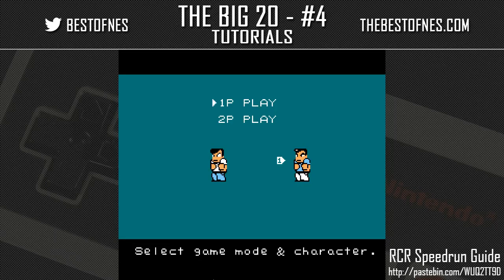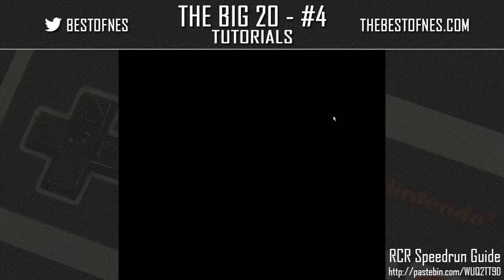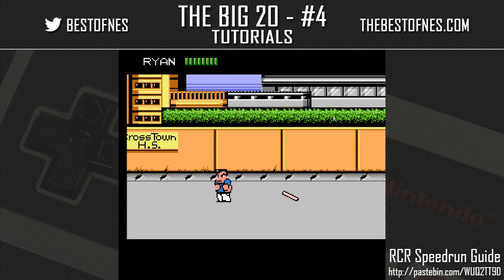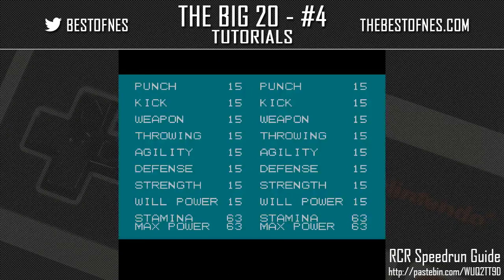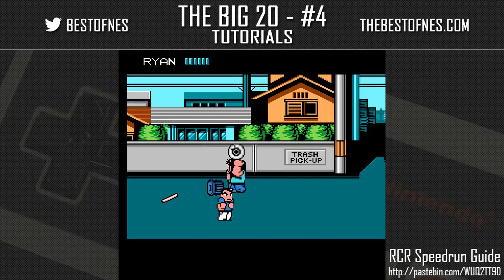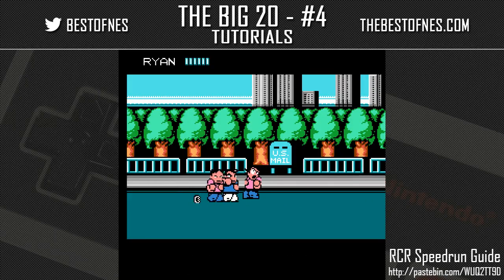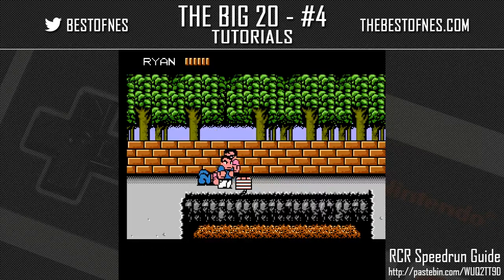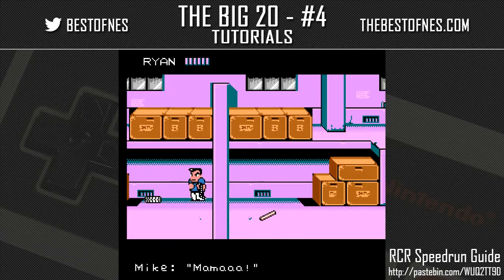River City Rasom tutorial for big20#4 by CapnGoof part 1